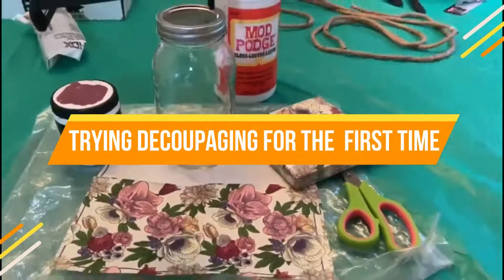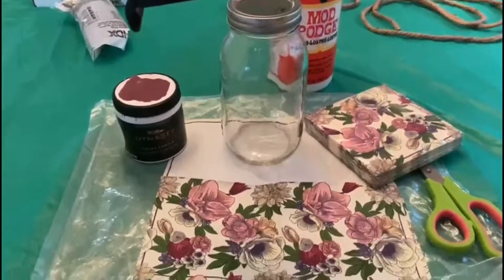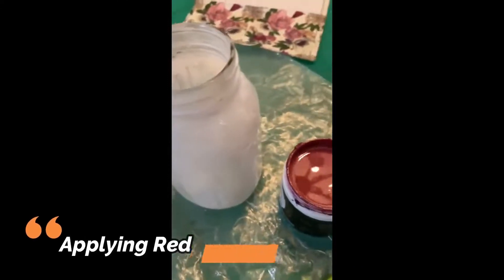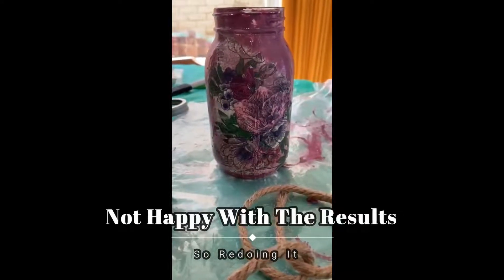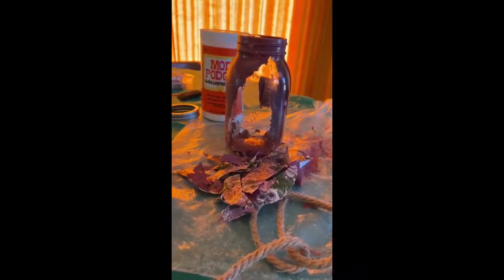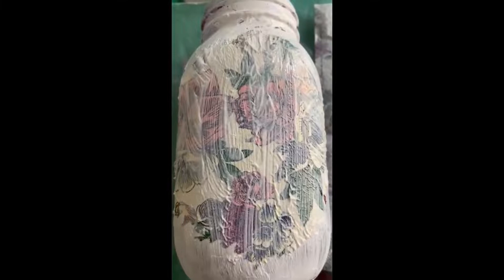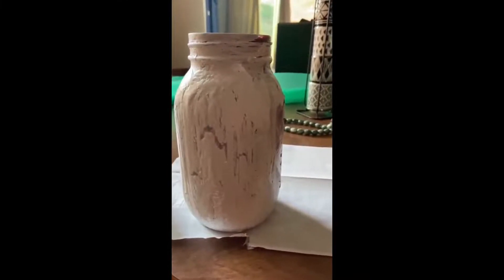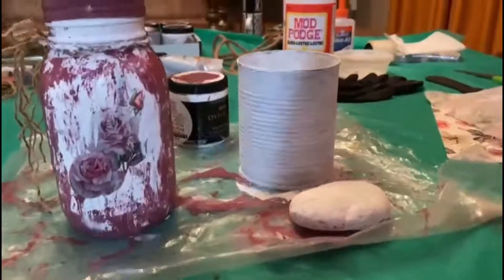Trying Decoupaging for The First Time || Hand Crafted Projects